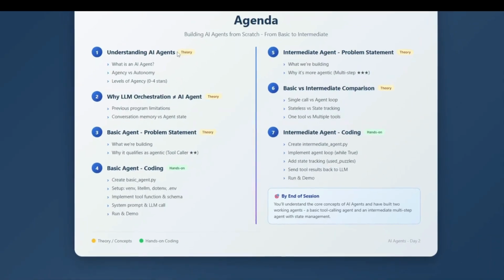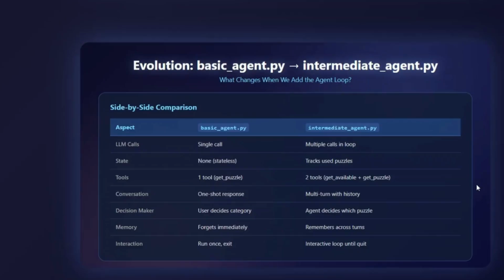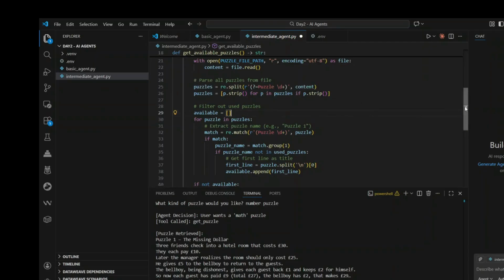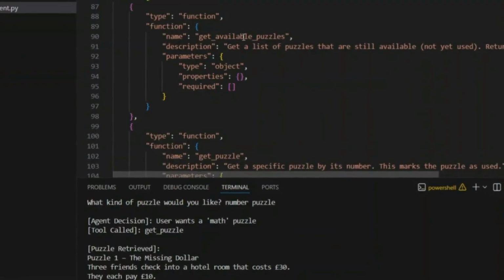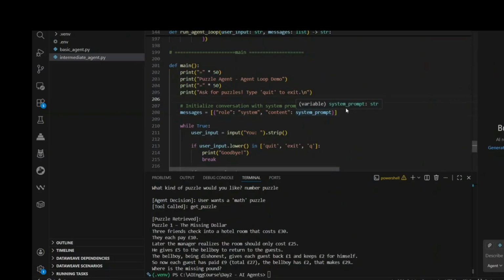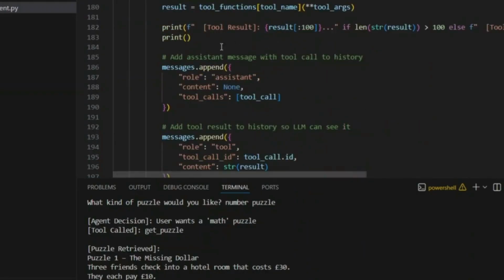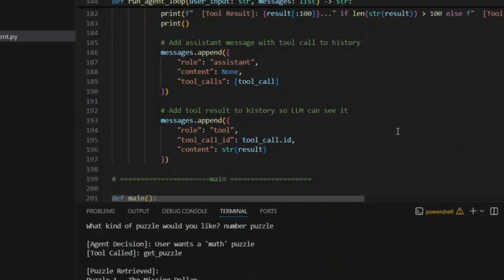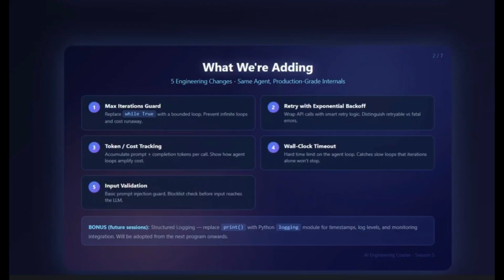Building Stateful AI Agents | From Zero to AI Engineer | While Loop, Memory & Tools | Session 4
This is Session 4 of the AI Engineering Course - a hands-on video course for software engineers getting into AI engineering. This session is where agents start feeling real. We add a proper loop, persistent state, and tool results fed back into the LLM so it can make decisions based on what actually happened, not just what was said.

On the code side, we cover the agent loop pattern -
-a while loop that keeps calling the LLM until it stops requesting tools,
-state tracking using a Python set so the agent remembers what it has already done, and multi-turn conversation where tool results get appended to the message history on every iteration.

We also look at how multiple tools work together, with the LLM deciding which to call and in what order, and how the agent knows when the job is done.
No frameworks, just Python. If you have been following the course from the start, this is the session where things click into place.